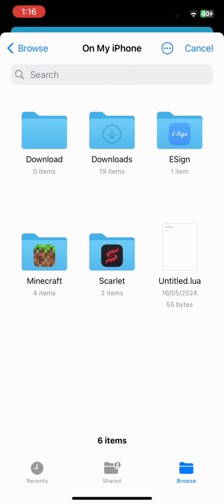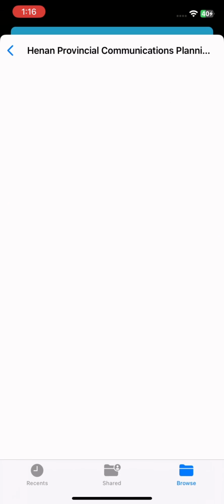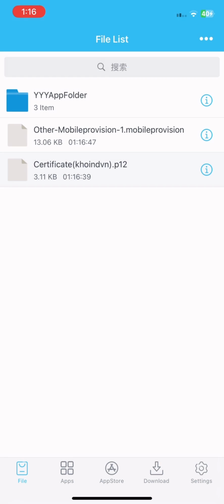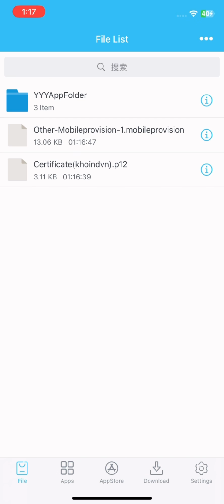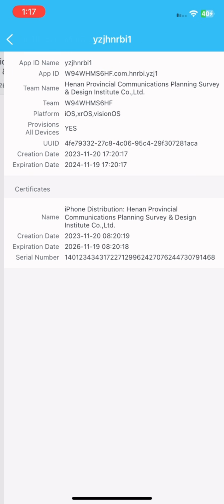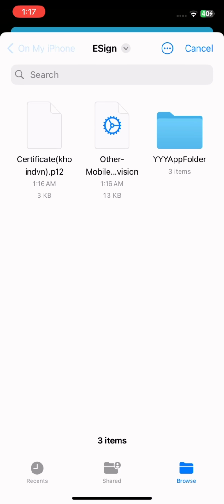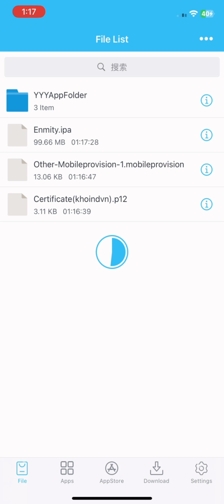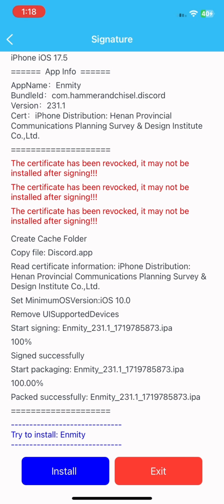How to Import Certificate In Esign! ||| 2024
Tags please ignore education purposes teaching people how to download Roblox executor Leno fluxus deltax Kent synapse x Scriptware fyp viral
2023 Roblox, los, How To hack ios, Roblox Hacking, How to exploit da hood, How to hack on ios, How to macro da
hood, SwagMode,los, Scriptware, Roblox los to fix scarlets blacklisted, How to fix eonhub revoked, How to fix eonhub
blacklisted, Exploiting on ios roblox, How to hack on ios, How to hack on roblox, Bypass byfron, Roblox, Meme Scarlet/EonHub Not Working? TRY THIS HOW TO HACK lOS Roblox! Tutorial on how to download Script-Ware iOS / Non-Jailbreak ROBLOX
How to install ScriptWare Executor Completely Free On IOS!! HOW TO FIX BLACKLIST PROBLEM WITH SCRIPT WARE!! scriptware mediafire inkvertise free ipa signature sign exploits roblox fly certificate How To Get ScriptWare On iPhone For Competely FREE! Fix all your unable to verify apps with the revolutionary solution of DNS Cloak. Experience the thrill of
uninterrupted app usage on any iPhone or iPad without ever having to worry about#bacon